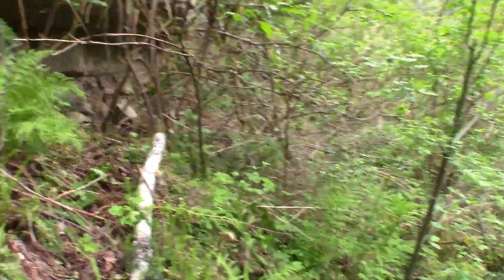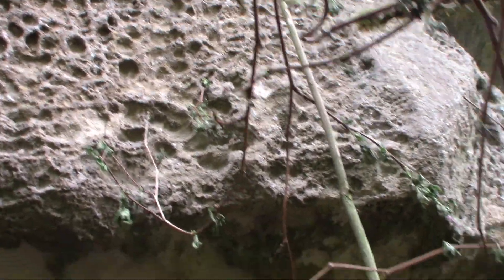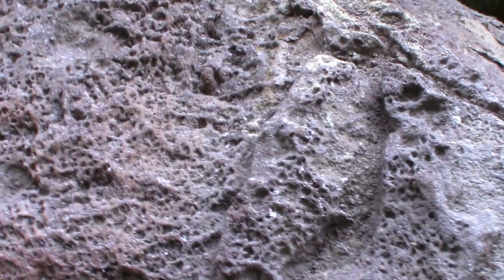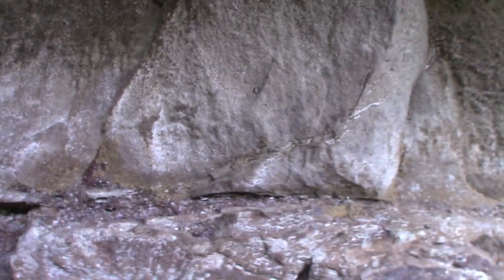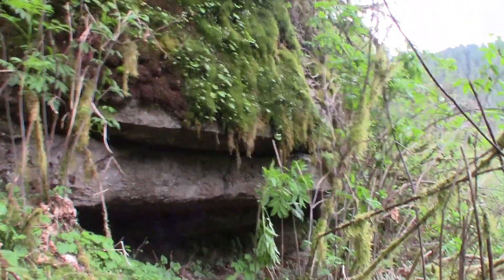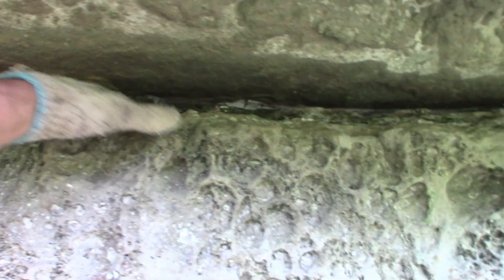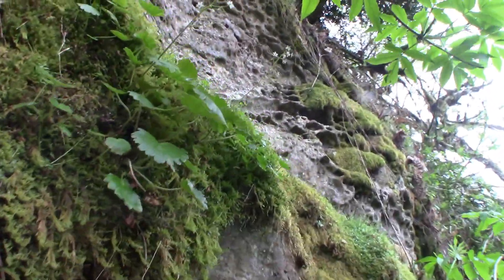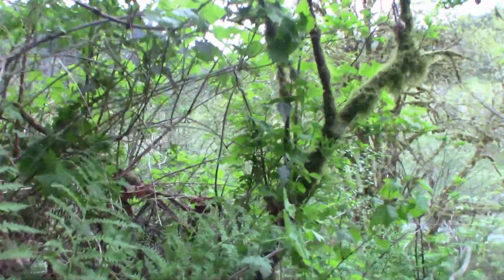Mudfossils and Synovial Membrane part 1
Discovering mudfossils with synovial membrane, and fascia